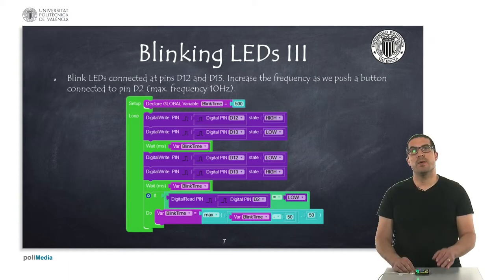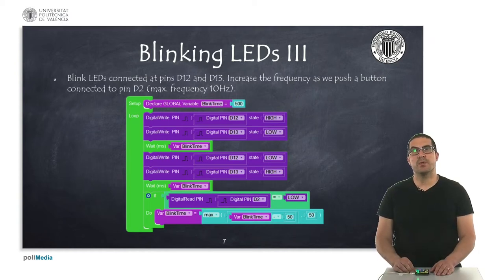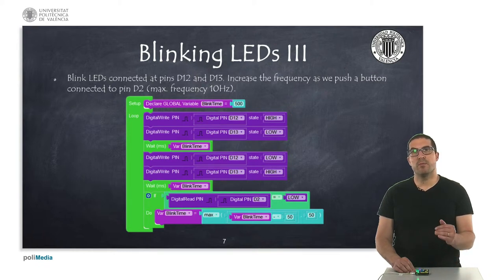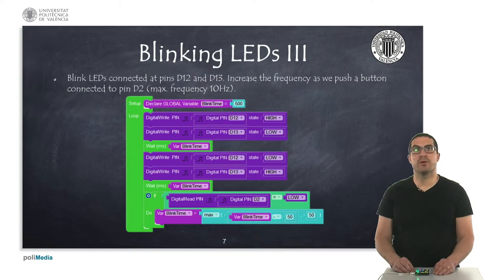23/74 IoT MOOC Part I: Programming Example. Bliking LEDs III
This is the third example of the Blinking LEDs presentation.